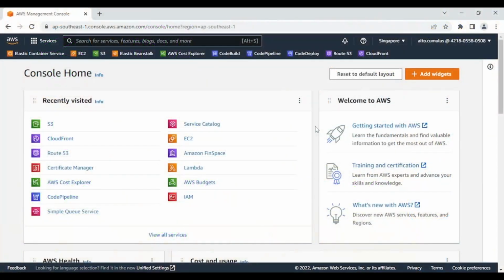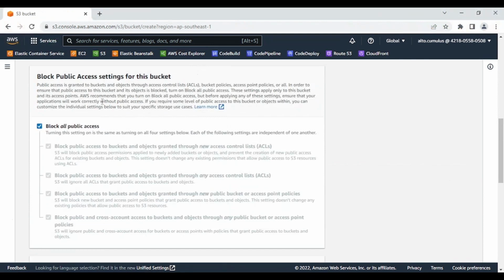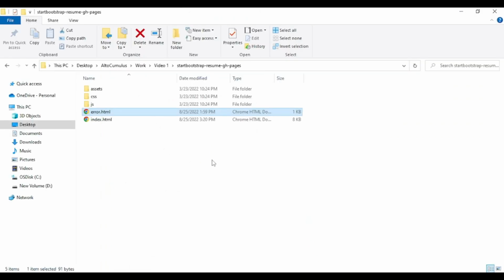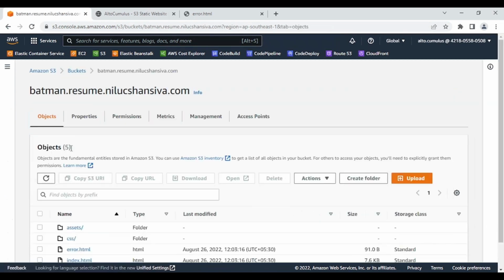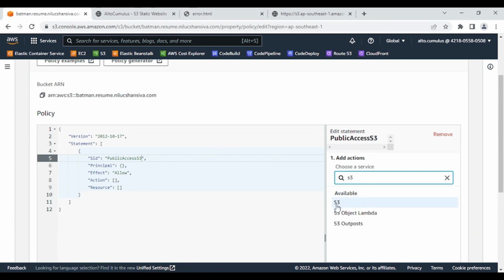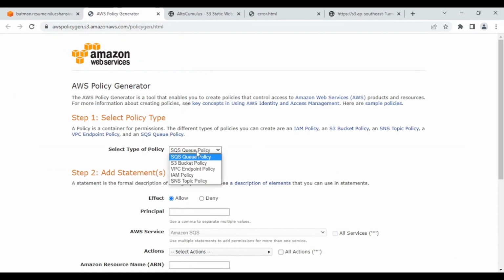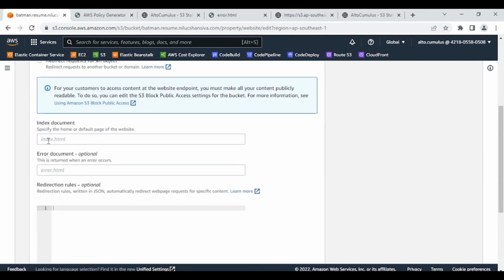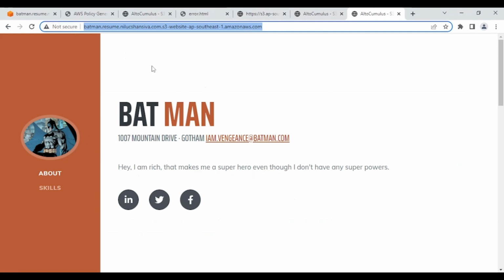How to host your resume in the cloud? | Part 1 | Static Website Hosting in S3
This video explains how to convert a S3 bucket into a static web site hosting server.